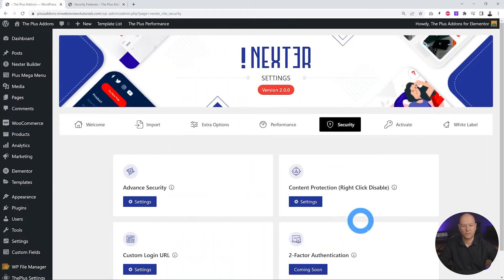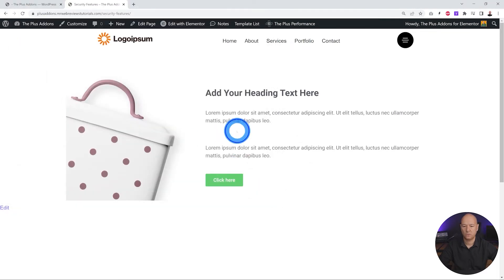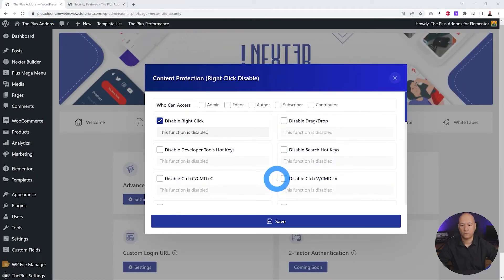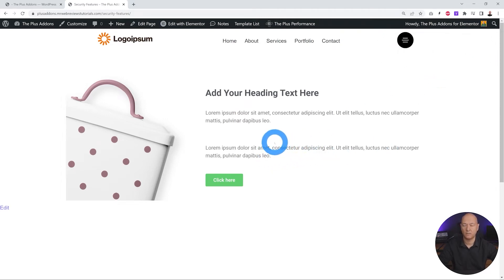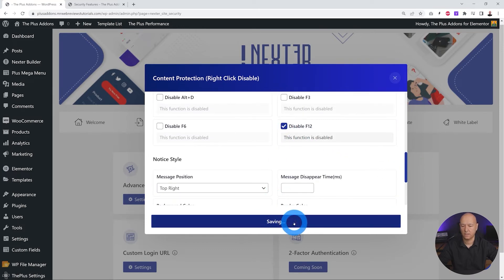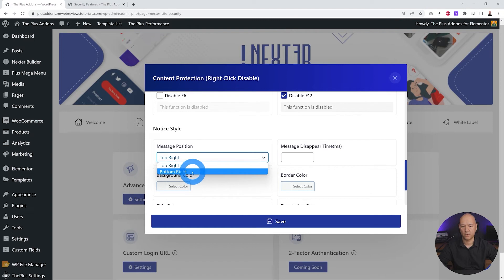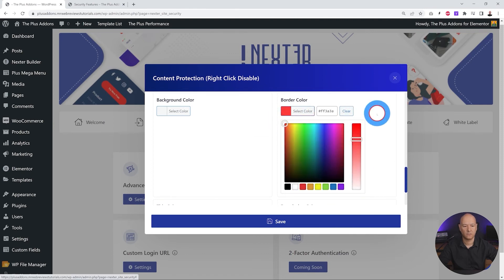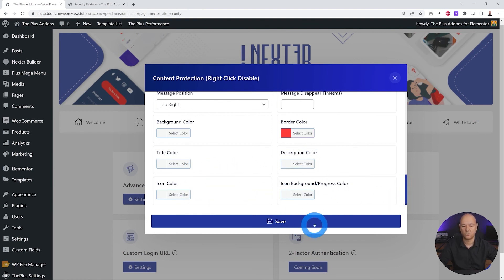How to Disable Right Click on WordPress Websites? - Content Protections | Nexter WP Theme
In this video, we will see how to disable right click in WordPress website. You can also disable right click on images, videos which will protect it from downloading. Nexter Theme as this option inside it, and you would not require any 3rd party plugin for this.

Not only that you can disable 15+ total keyboard shortcuts, like F12 to stop browser tools and inspect elements. The Nexter PRO Theme is an ultimate solution to protect your WordPress website content.

*Requirements:
1) Nexter WordPress Theme
2) Nexter Extensions FREE
3) Nexter Extension PRO

Important Links 🔗

 If you have any questions, feel free to say Hi👋 on our livechat